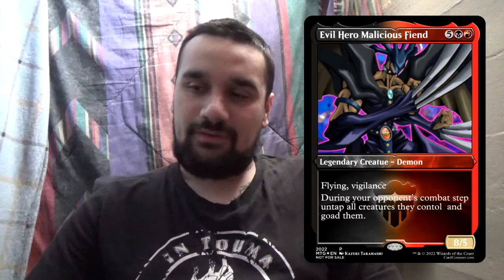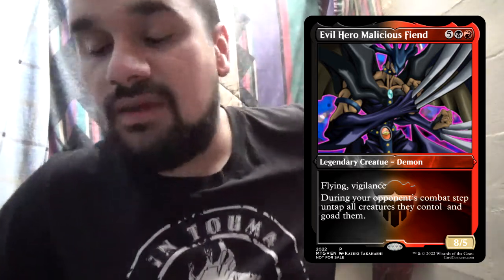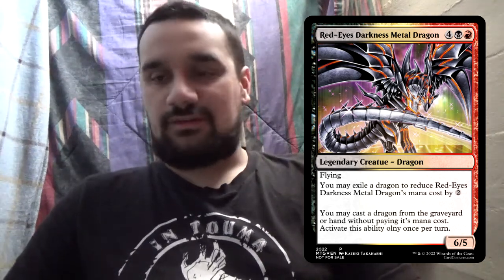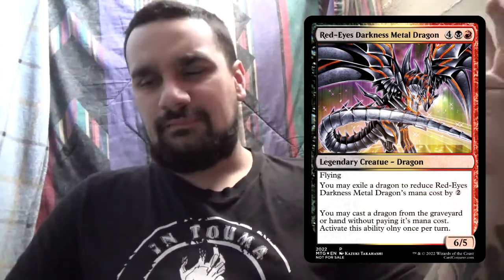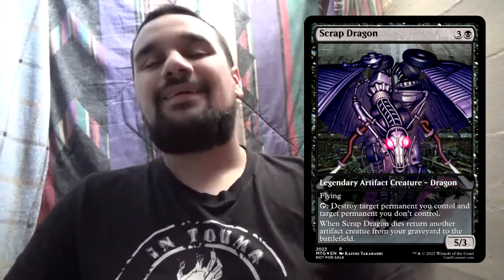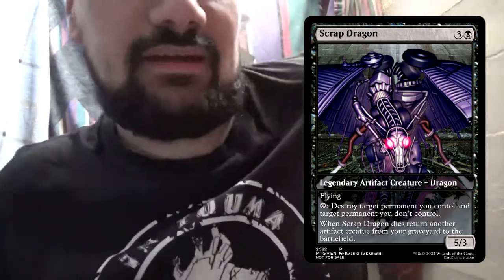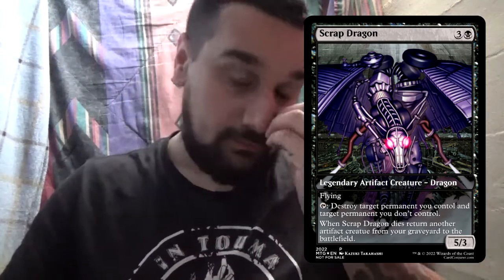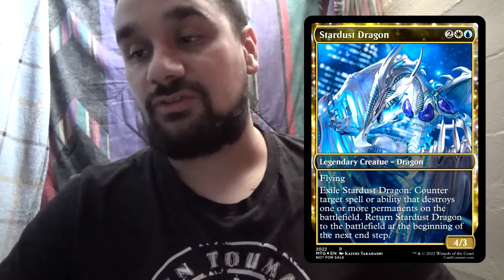Yu-Gi-Oh! Cards as MTG ones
What if I I played RnD or made the secet lair Yu-Gi-Oh! ( making yugioh cards in the mtg style